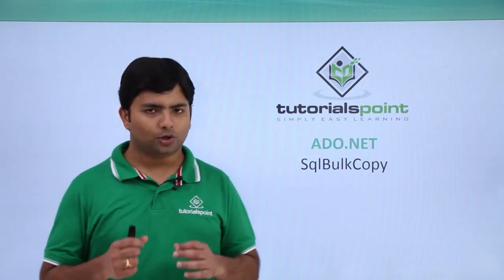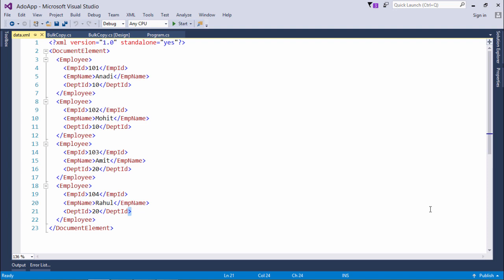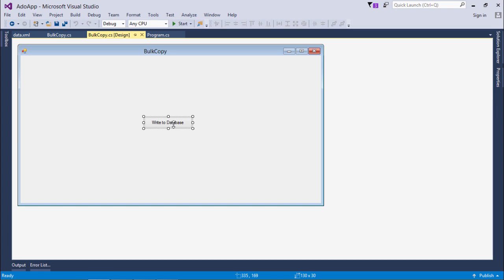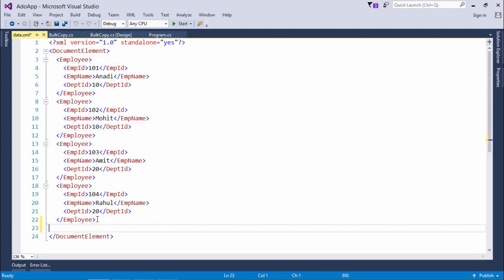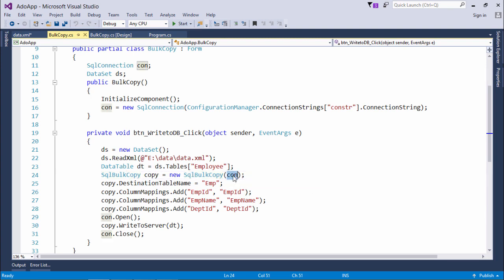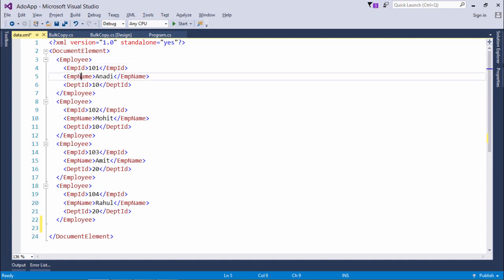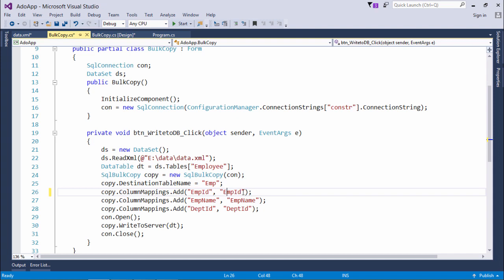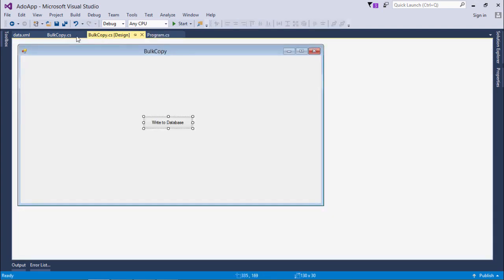ADO.NET - SQL Bulk Copy